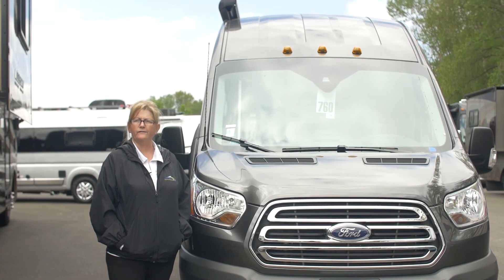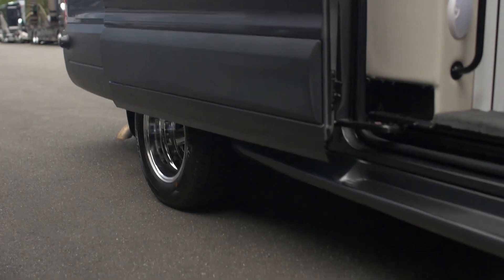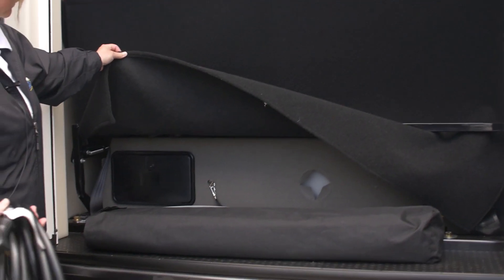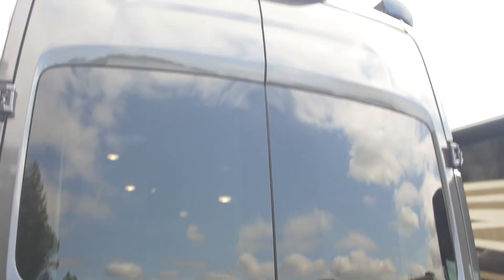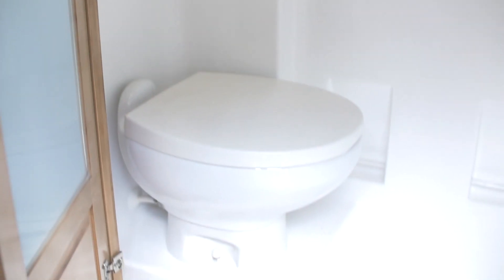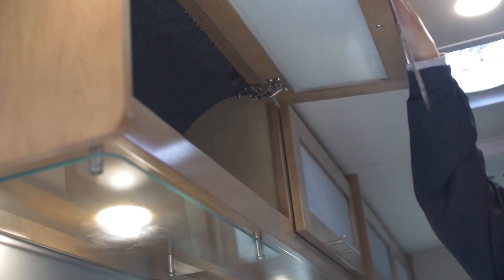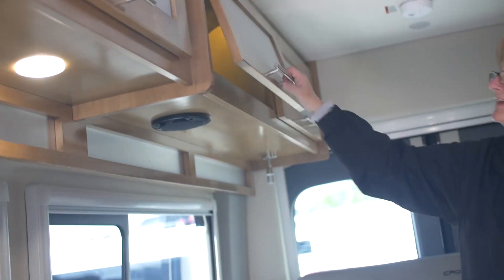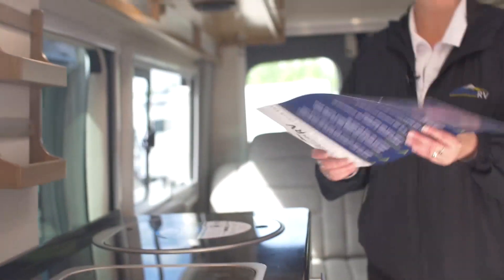2019 Coachmen Crossfit 22C (12225)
4105 Pacific Highway East
Fife, WA 98424

Galleria Class B Motorhomes
This versatile Class B Motorhome is designed for today's active lifestyles. Experience unrivaled fuel economy combined with legendary Ford® styling and reliability. Relax in luxurious captains seats while enjoying the view through large frameless windows. The interior ergonomics ensure you are as comfortable on the road as you are at home. Crossfit gets you where the action is, in style!

Features may include:
3.7L Ti-VCT V6 Gas engine
Ford Transit 350 HD
Carefree armless awning with wind sensing and LED lighting
Rear screen and rear window covers
Side screen door
Truma Combi furnace/water heater
Gas generator 2.8KW
Fantastic fan with rain sensor
6.0 Cu. ft. Nova Kool refrigerator with bottom freezer
Two burner LP cooktop
Low profile 13,500 A/C
19” LED TV
LED lighting
100 Watt solar panel with dual charging capability
Back-up camera
USB Ports
Multiplex system controlled via smart phone
Ground effect lighting